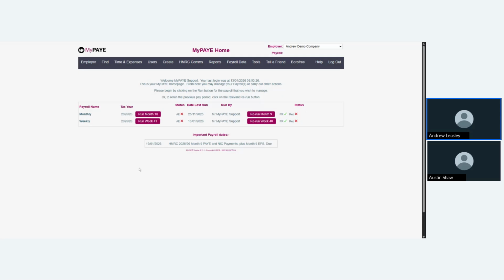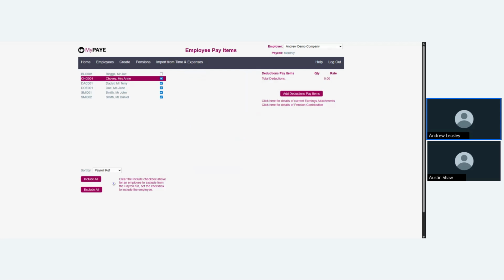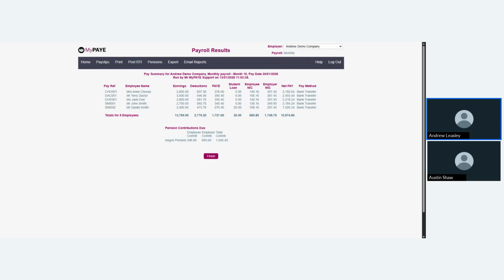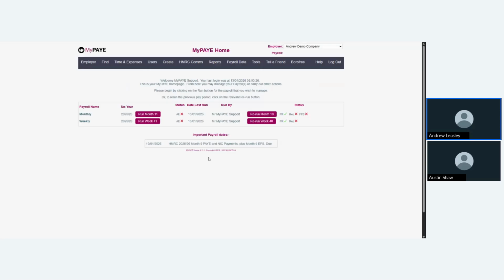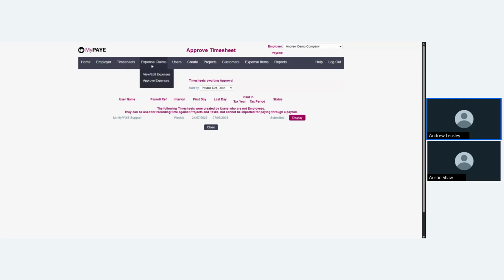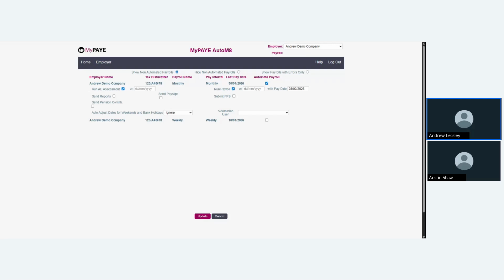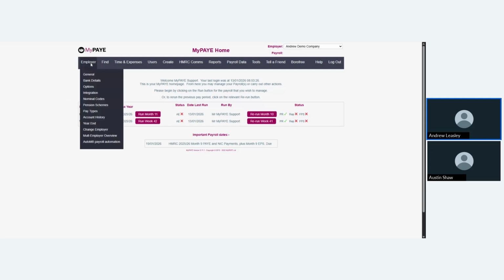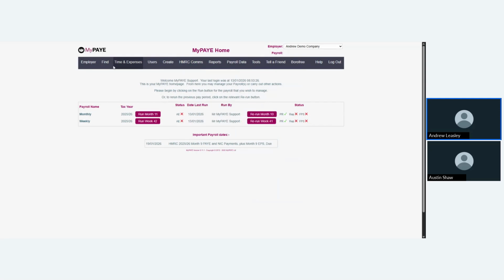Time to revolutionise how you handle payroll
In this session, you’ll get a live look at how MyPAYE cloud payroll software helps you to:

Become a Client Relationship Hero: Imagine having a single dashboard where you can see the status of every client's payroll at a glance. We’ll show you how to get a 360° view and provide faster, more proactive service that wows your clients.

Reclaim Your Time with Automation: Tired of repetitive manual tasks? Let’s put them in the past! See how MyPAYE’s smart automation streamlines your processes, slashes admin time, and frees you up for more valuable work.

Collaborate with Total Control: With our flexible access levels, you and your clients can work together seamlessly. Your clients can input data, while you always have the visibility you need to quickly answer questions or make corrections. You decide exactly what everyone can see and do!

This is more than just a demo—it’s your first look at a simpler, more profitable way of working.